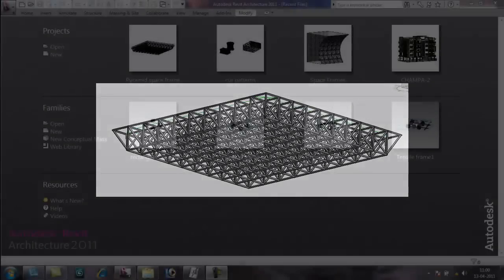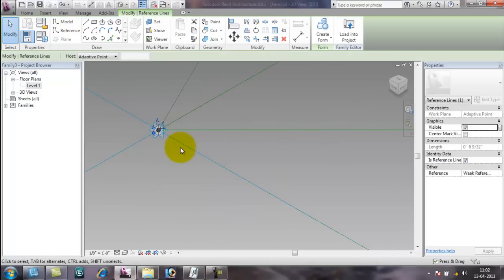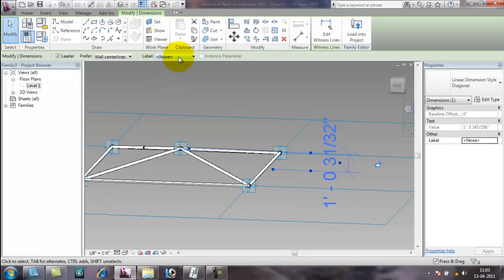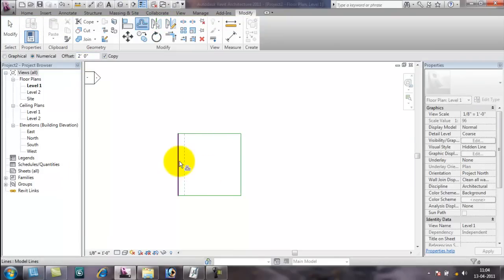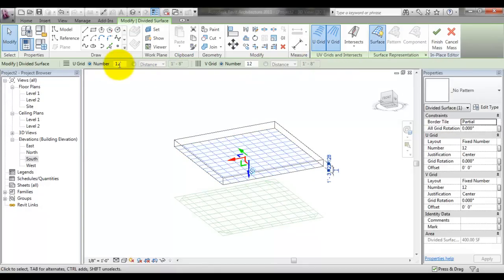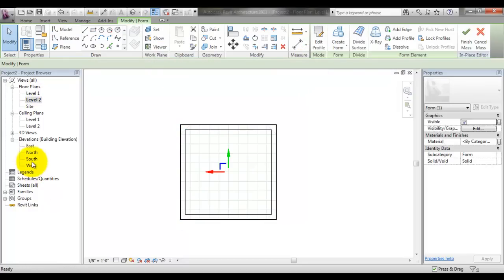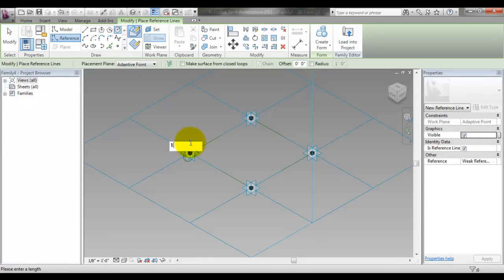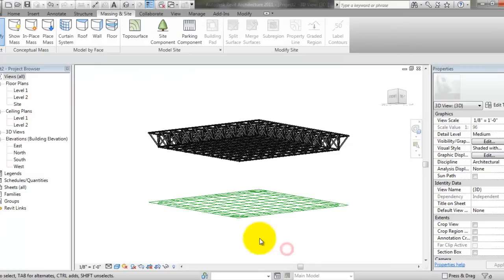All spaceframe-1.mp4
A Revit Tutorial on Creating Space Frames from the Curtain panel Pattern Based families